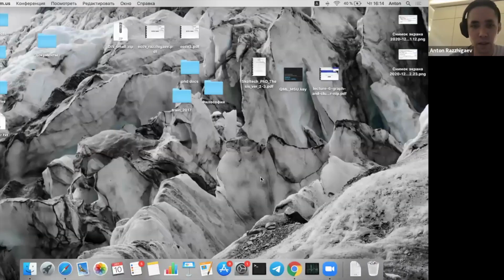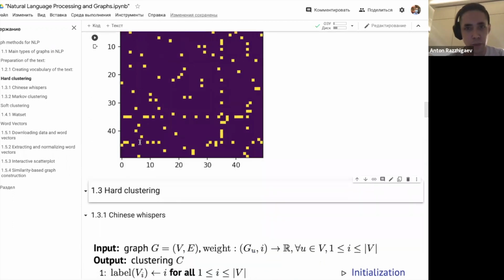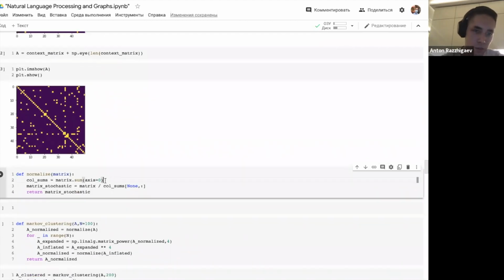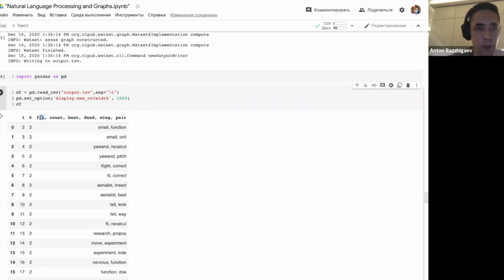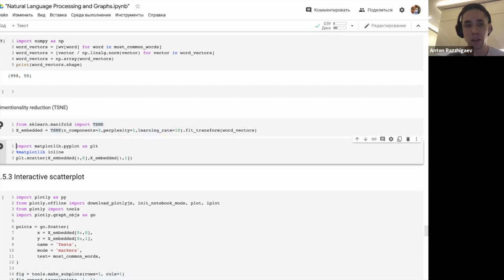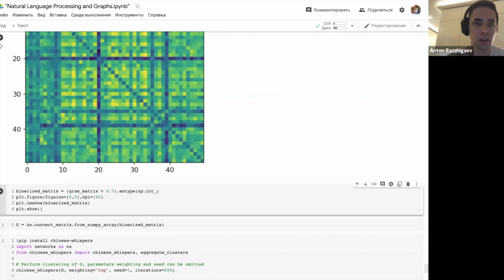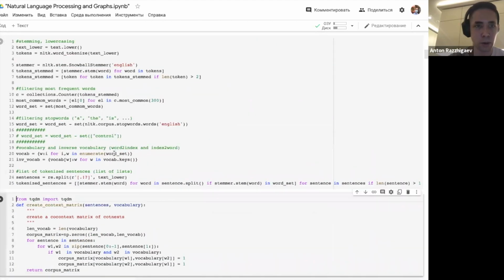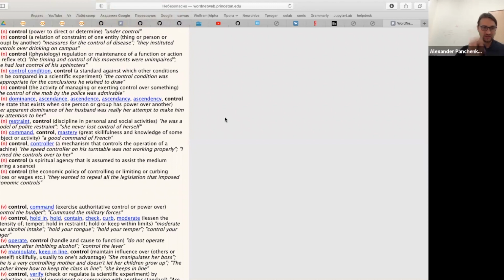Seminar 5 - Graph Clustering for NLP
Seventh seminar of the Statistical NLP course.